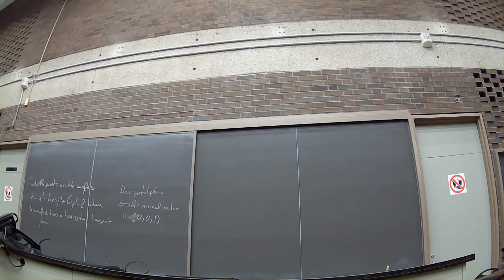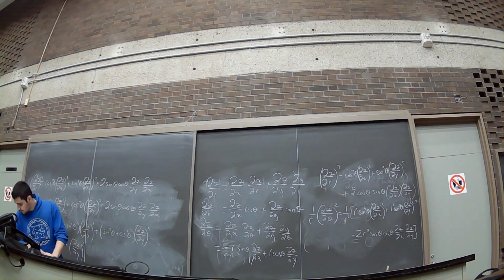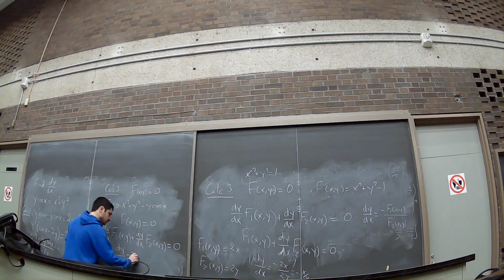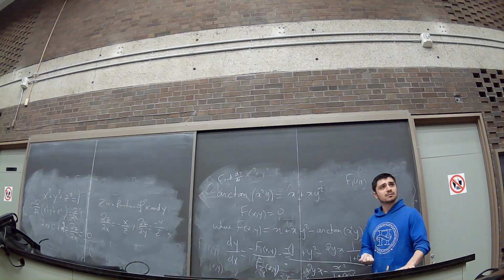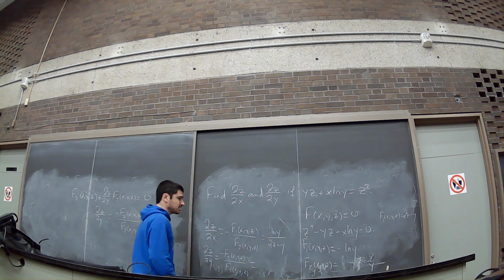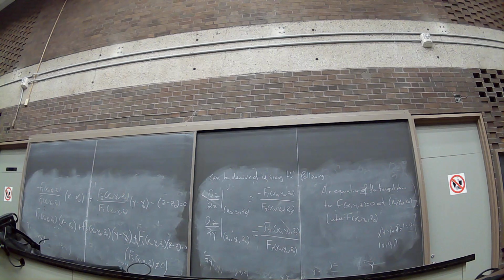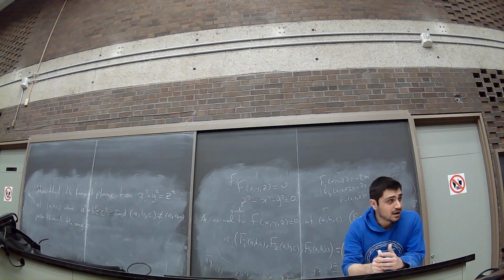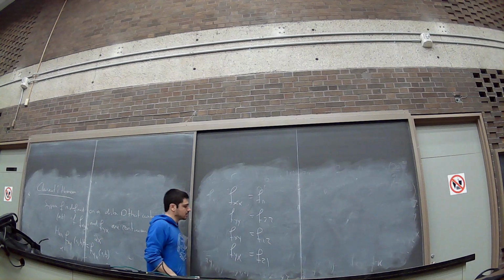MATH 262 - Intermediate Calculus - Lecture 7 : Chain Rule and Implicit Differentiation- Clairaut Thm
We have seen more examples of the chain rule and discussed implicit differentiation. We heuristically derived (not the actual proof) the tangent plane to a surface defined by F(x,y,z)=0 using the derivatives of F.  In subsequent lectures, we will state the implicit function theorem generally. We have also seen Clairaut's theorem on mixed partials.